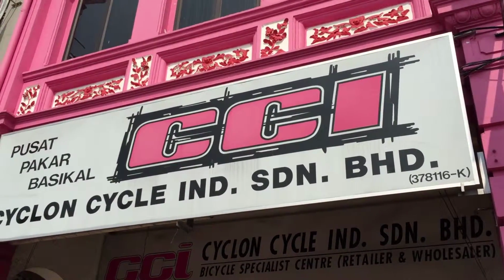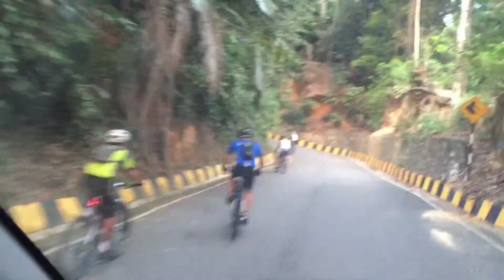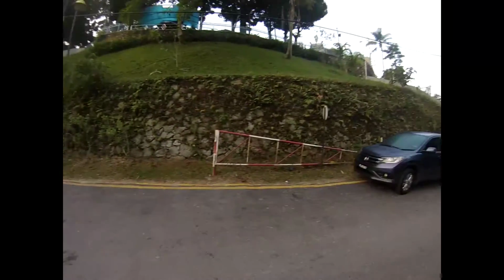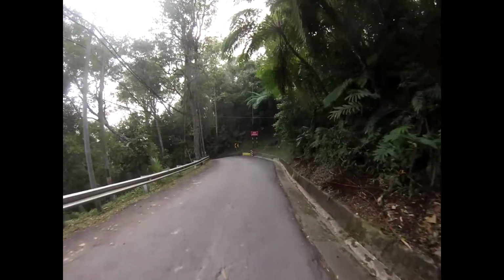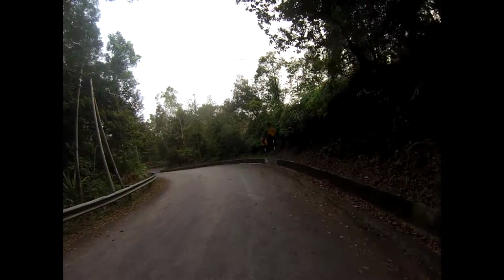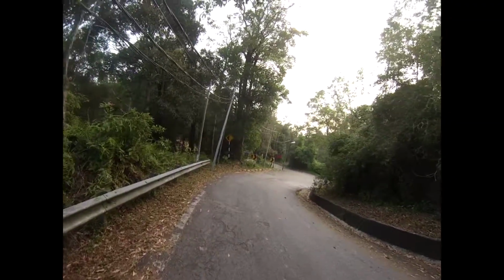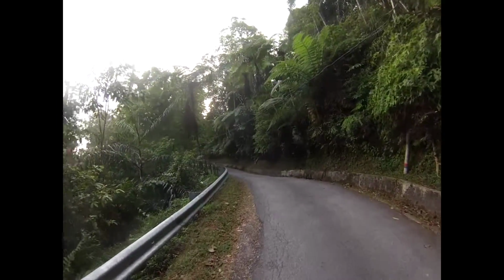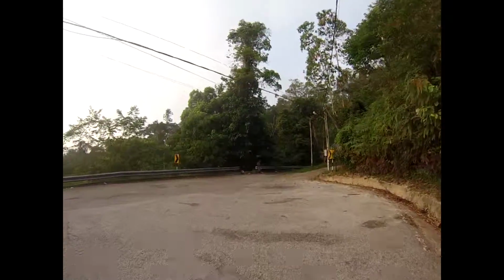Riding down the Impossible Penang Hill in Malaysia (Part 1 of 4)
This is my 6th attempt to ride down Penang Hill without a mechanical bicycle failure.  I'm attempting to ride top to bottom without stopping.  Unfortunately the heat built up from the brakes always causes something to fail.

My 5 blog posts about my previous attempts to ride down Penang Hill.

I rented from Cyclon Cycle, the best bicycle shop in Penang!